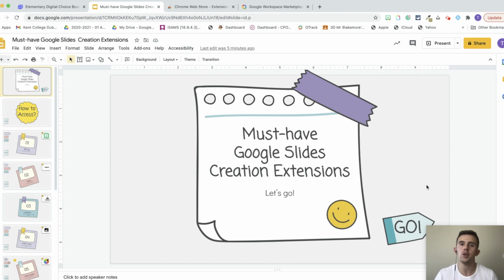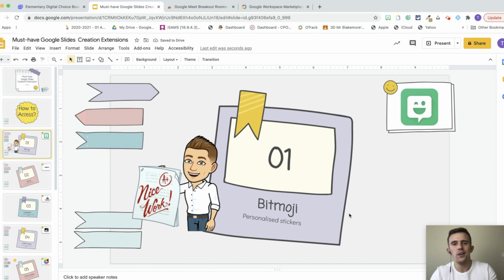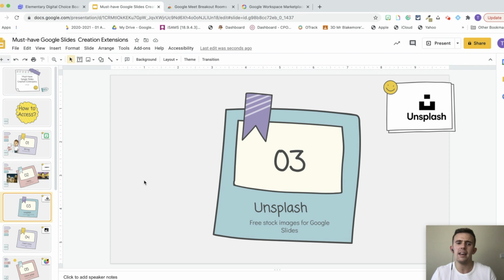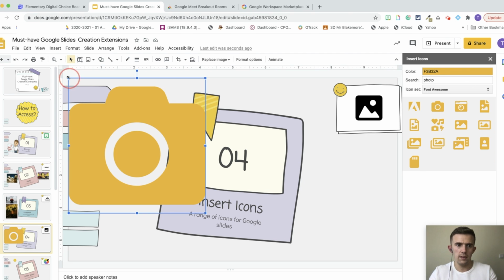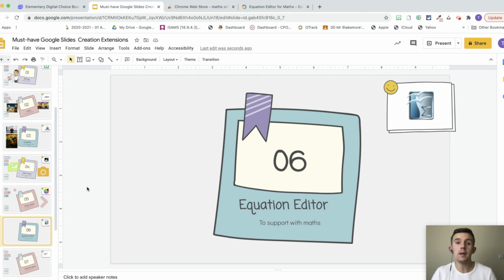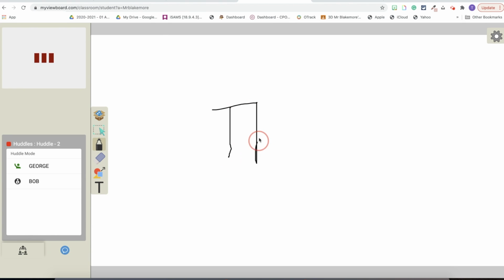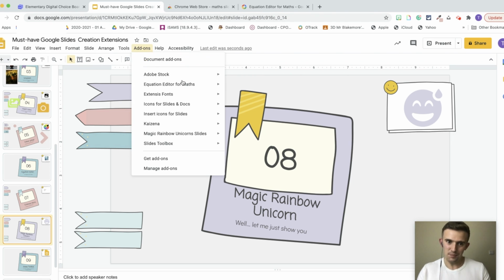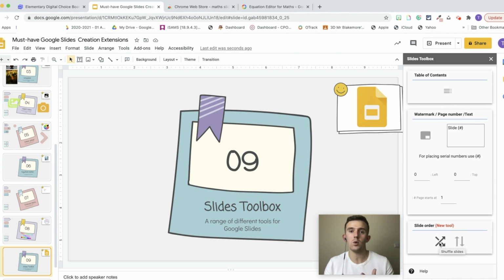Must-Have Google Slides Extensions For Teachers | Create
Google Slides Extensions and Add ons can make your life easier, enhance learning and can add a welcome fun element to online learning.

Here are some of my favourite Google Slides Extensions for teachers.
What are your favourite Google Slides Extensions?

AD
MyViewBoard is a brilliant FREE tool which can make life easier for teachers.

While it isn't expected, if you find any resources or materials useful, coffee will go a long way to fuel future content ready for the upcoming term: